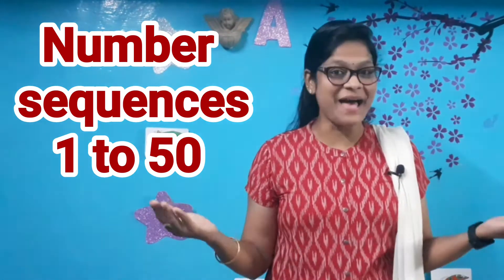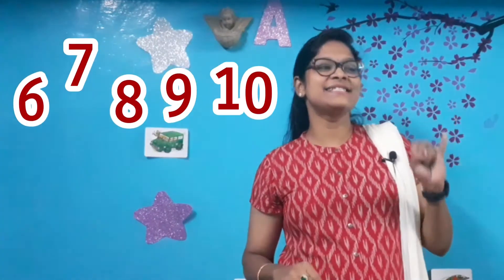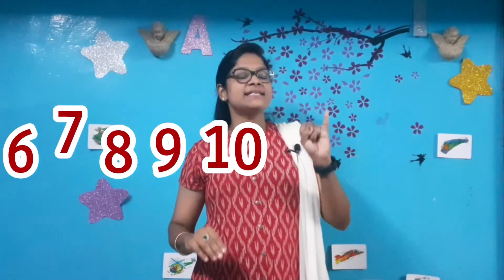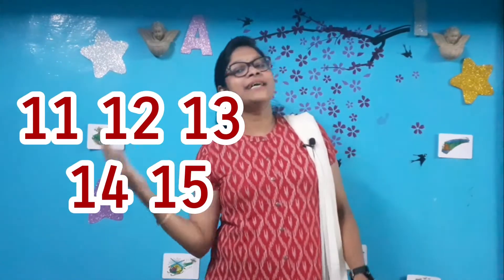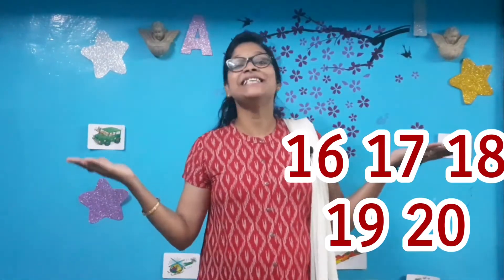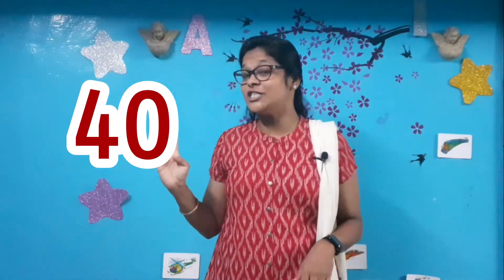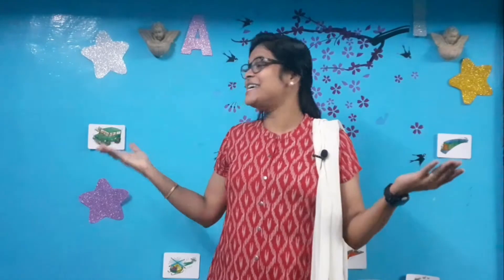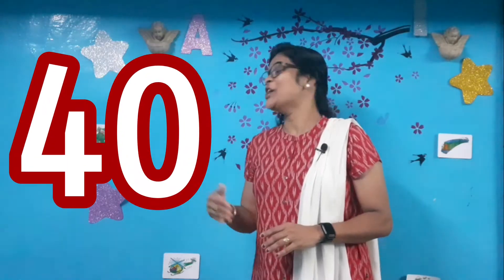Number Counting 1 to 50 and identification / CBSE Lkg Maths/ Number song 1 to 50 / Diana's Classroom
Identify the Numbers 1 to 50 easily. Numbers
 1 to 50 is taught in a rhythmic way so kids could identify and learn the numbers 1 to 50 quickly and Accurately.